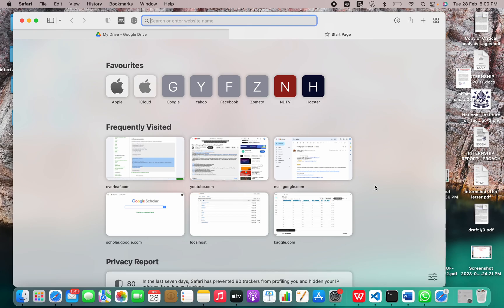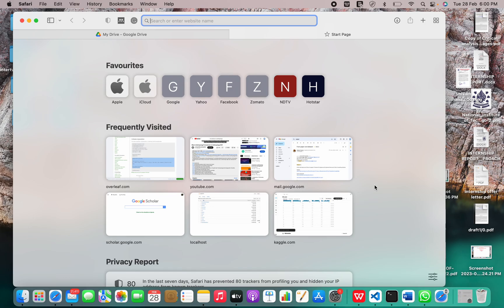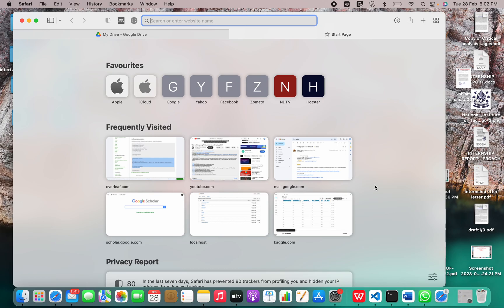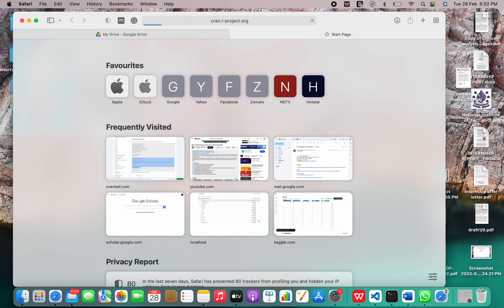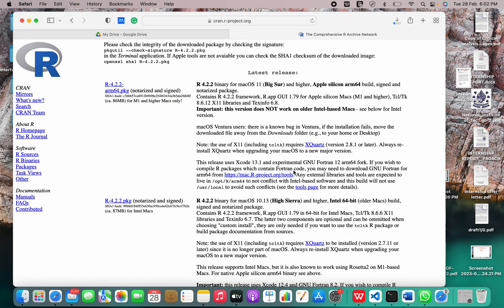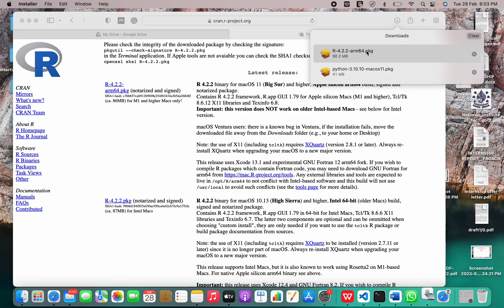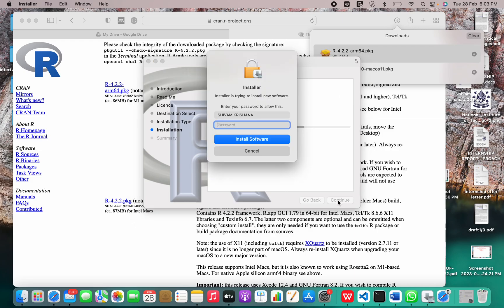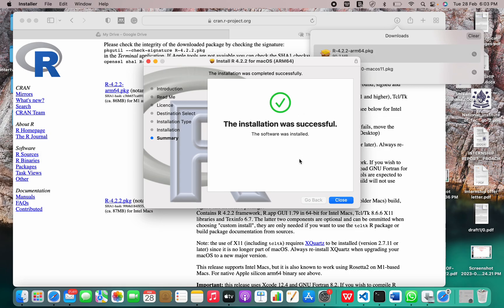How to Install R on Mac (Apple M1 chip)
Installing R on a Mac with an Apple M1 chip is a straightforward process. Here are the steps:

and click on the "Download R" link.

Click on the link for the latest version of R for macOS, which should be listed under "Latest release."

Download the R package file (.pkg) for macOS.

Open the package file by double-clicking on it. This will launch the R installer.

Follow the instructions in the installer to complete the installation process.

Once the installation is complete, you can start R by typing R in the Terminal, or by opening RStudio if you have it installed.

That's it! You should now have R installed on your Mac with an Apple M1 chip. You can now start using R for data analysis, statistics, and more.

Note: Make sure you have the latest version of Xcode and its command line tools installed on your Mac. You can install these tools by running xcode-select --install in the Terminal. This may be necessary for some R packages to install properly.

Are you a data analyst or statistician looking to install R on your Mac with an Apple M1 chip? Look no further! In this tutorial, we'll guide you through the steps to install R on your Mac without Homebrew. We'll show you how to download the R package file from the official R website, launch the R installer, and complete the installation process.

Whether you're new to R or an experienced user, this tutorial will help you get up and running with R on your Mac with an Apple M1 chip. We'll also provide some tips and tricks along the way to help you get the most out of R.

So, if you're ready to start using R for data analysis and statistics, grab your Mac with an Apple M1 chip, and let's get started!